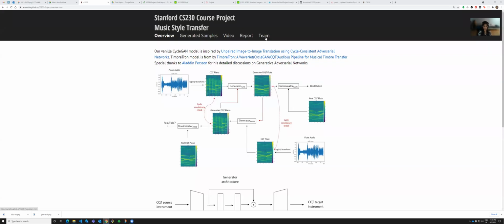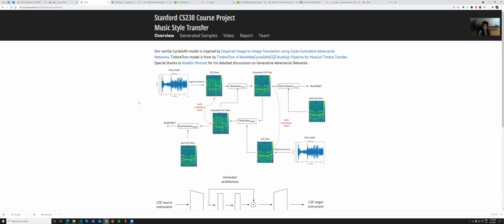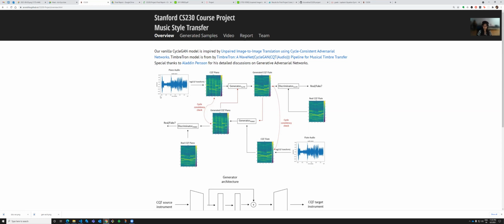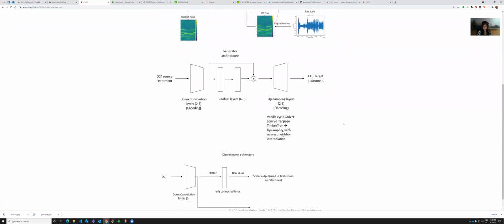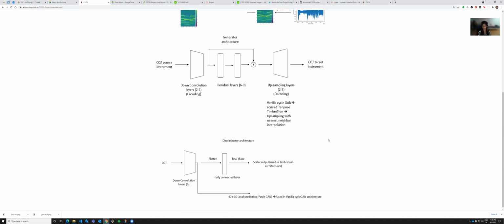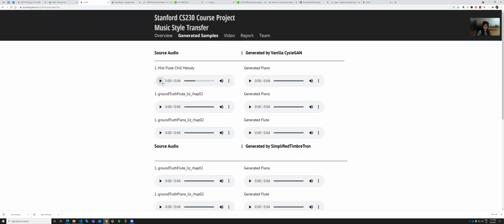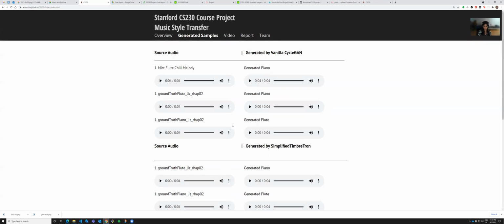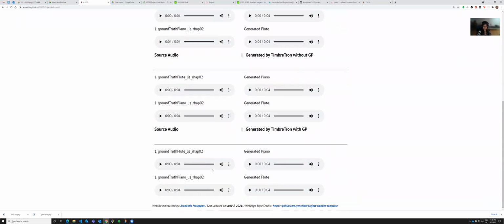Stanford CS230: Music Style Transfer